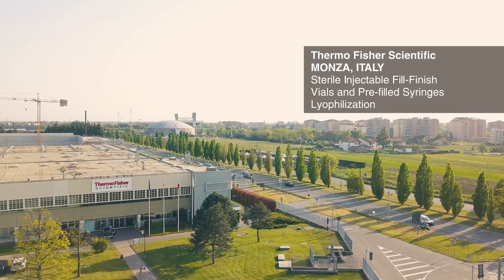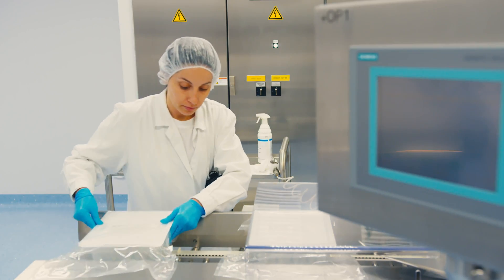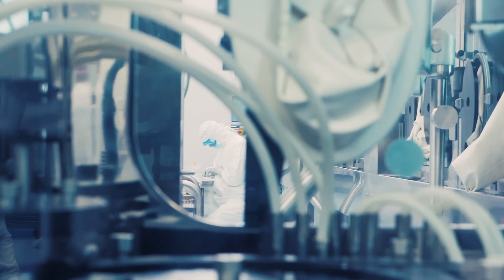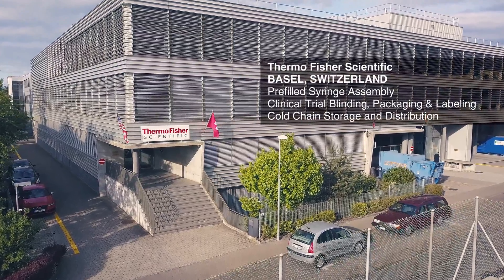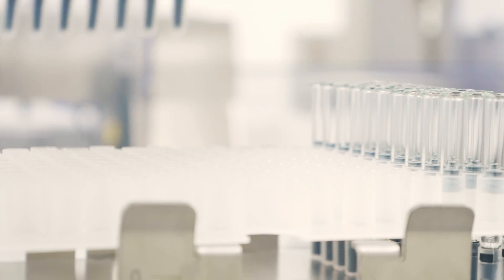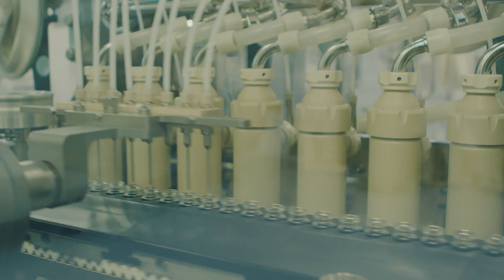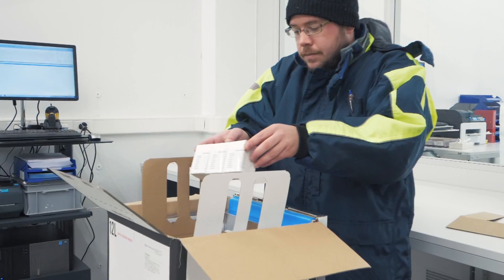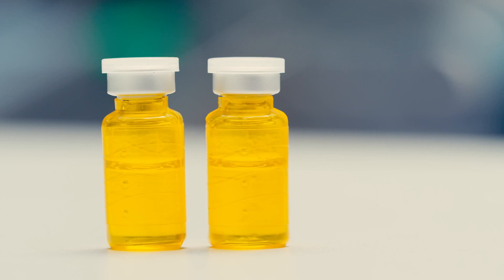Thermo Fisher Scientific Monza, and Basel - joint site tour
Looking to learn more about the acquisition of Patheon by Thermo Fisher Scientific?

Patheon's staff from the company’s Monza facility (sterile injectable fill-finish vials and prefilled syringes, and lyophilization) and Fisher Clinical staff from the Basel facility (prefilled syringe assembly, clinical trial binding, packaging & labeling, cold chain storage and distribution) explain how clinical supplies customers will benefit from the incorporation of Patheon’s skills and capabilities.